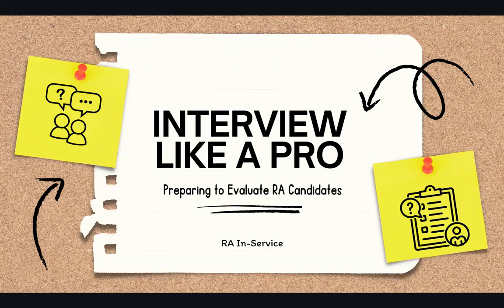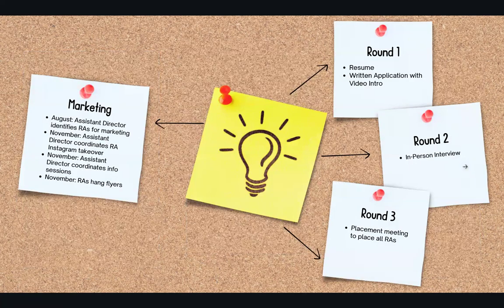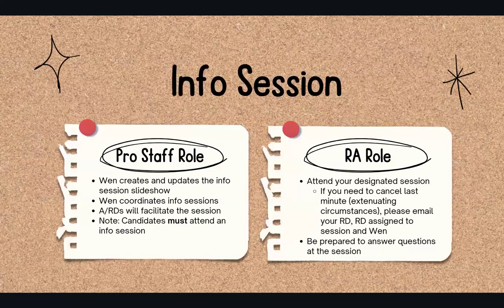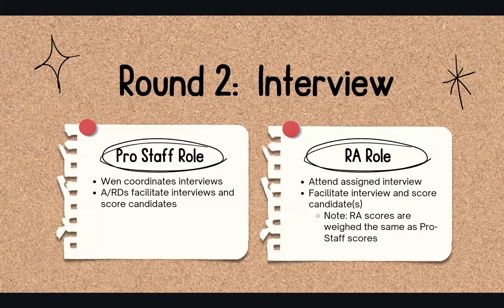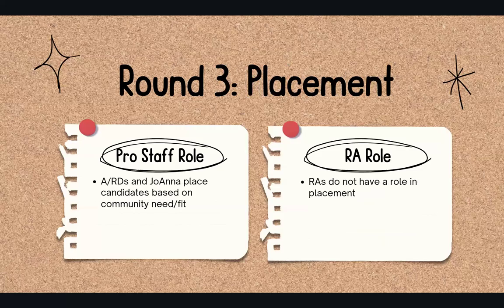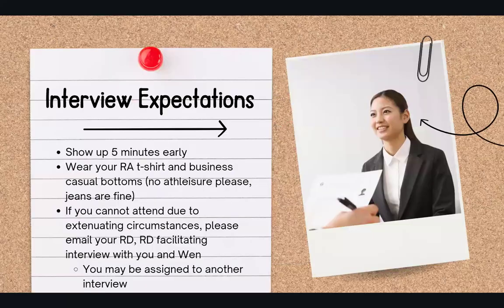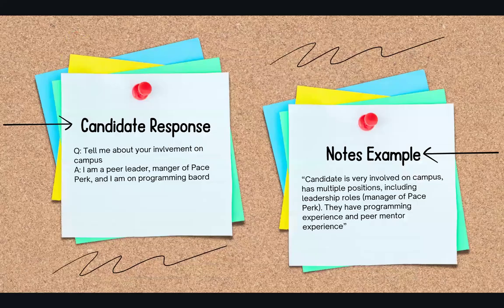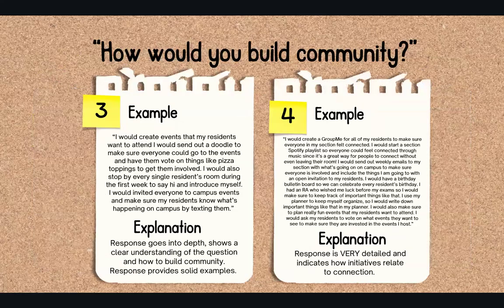RA Interview Final